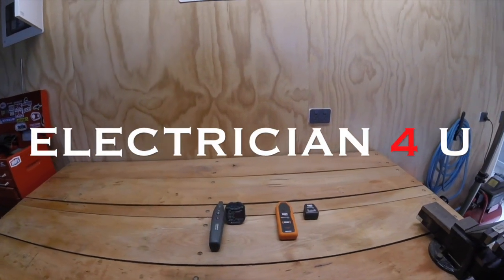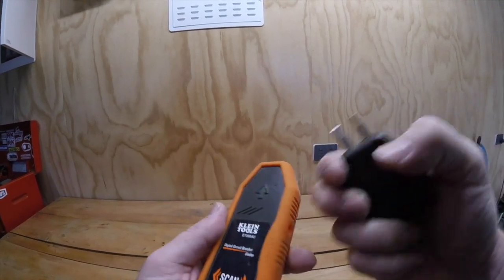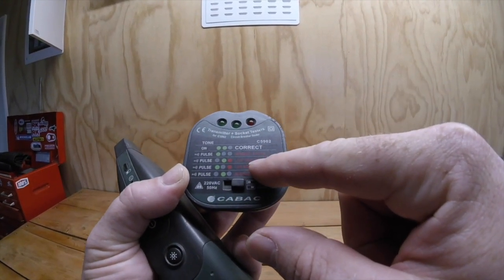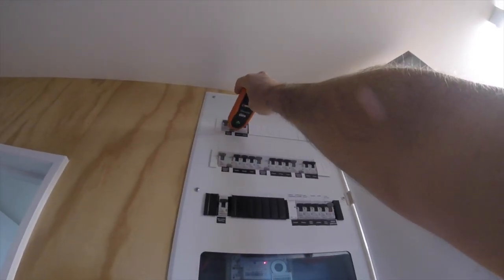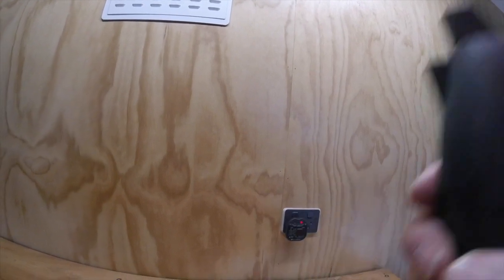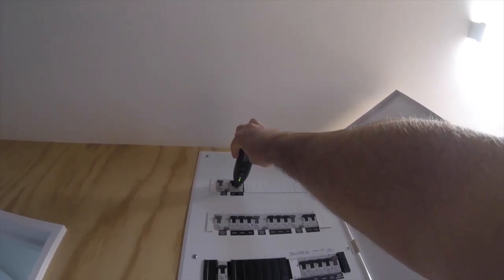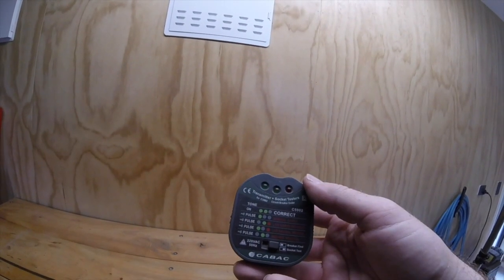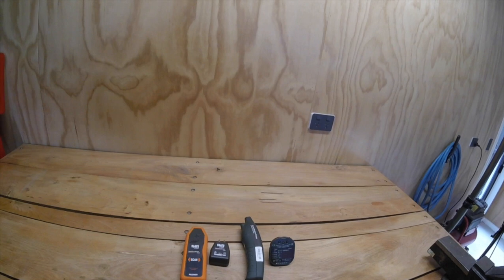Circuit Breaker Finder Test!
In this video i show you how to use and compare klein's circuit breaker finder against cabac's offering and give my verdict on which is best and most accurate.